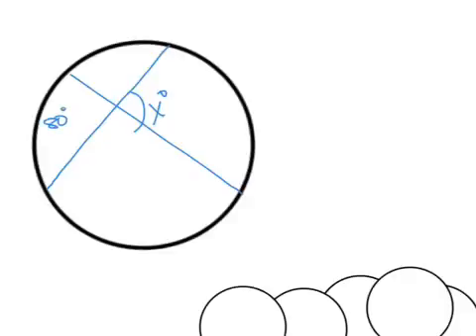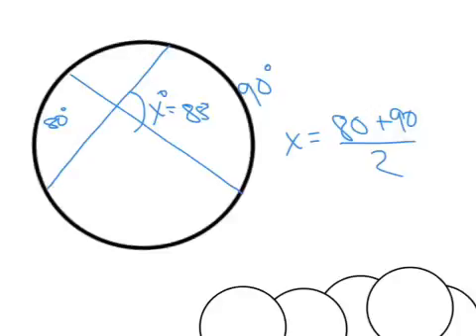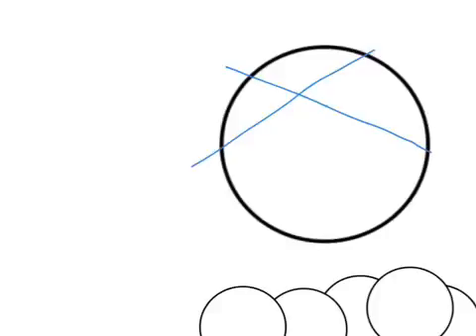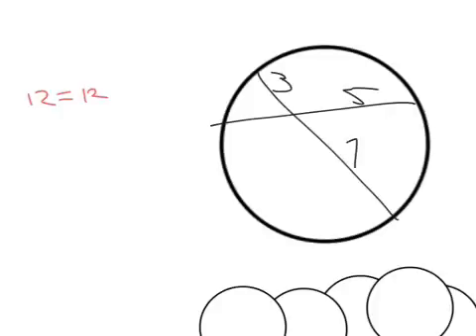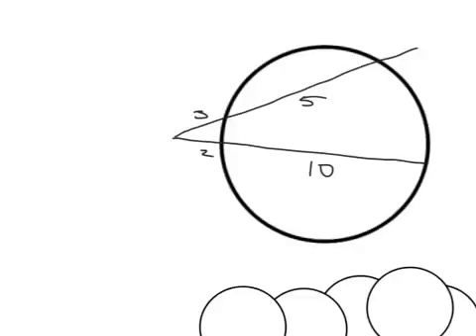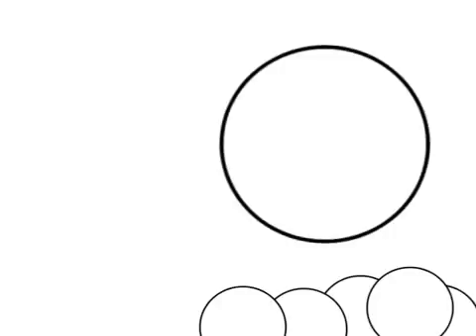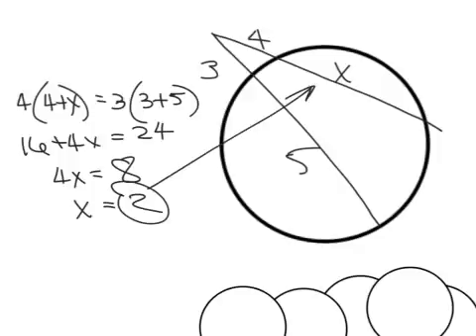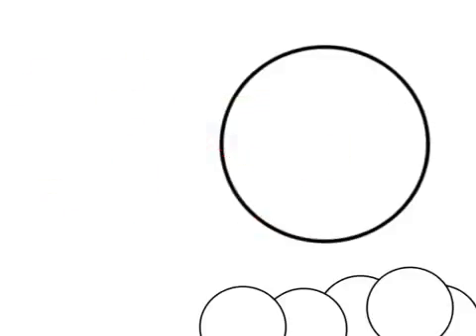L 89b Algebra 2